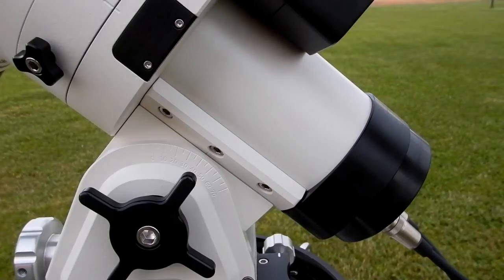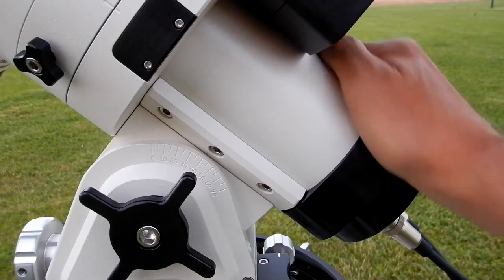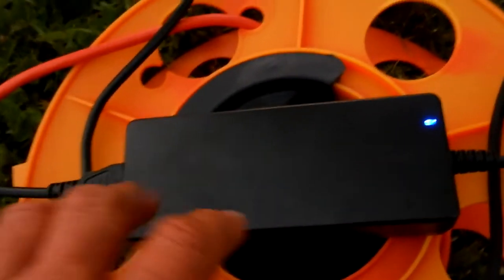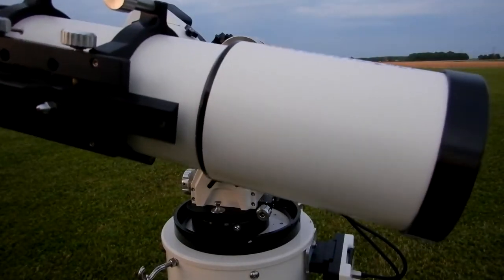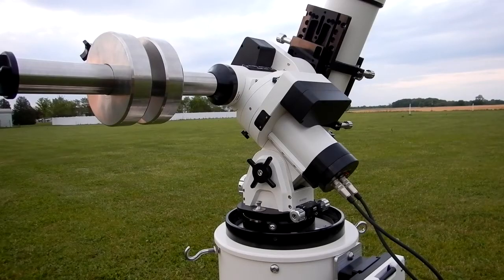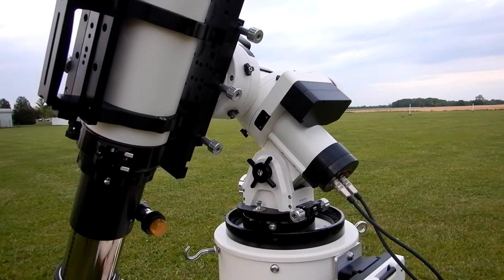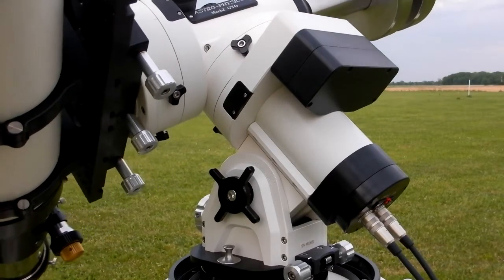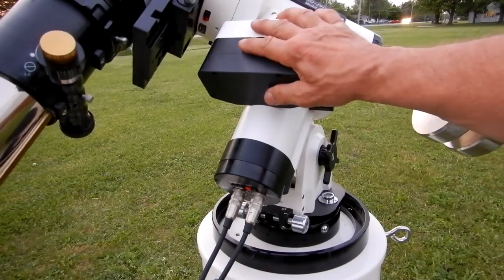Astro-Physics Mach2 Equatorial Mount Vibration - Noise ISSUE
Tonight, May 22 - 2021 I noticed a vibration from my Astro-Physics Mach2 mount at the 1000 and 1800 Go-To rates coming from the RA axis. It only occurs when going from the west side of the mount to the east side.

Clip 2 is @ 1800 WEST SIDE to park 3
Clip 3 is @ 1800 EAST SIDE to park 3
Clip 4 is @ 600 WEST SIDE to park 3
Clip 5 is @ 1000 WEST SIDE to park 3
Clip 6 is @ 1800 WEST SIDE to park 3
Clip 7 is @ 600 WEST SIDE to park 3
Clip 8 is @ 1000 WEST SIDE to park 3

The rest of the video is documented verbally by me.